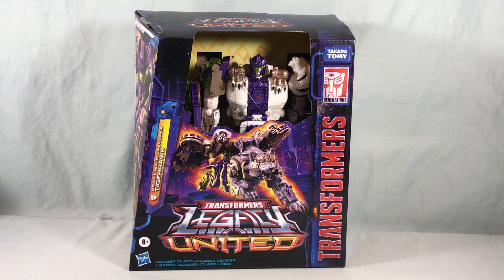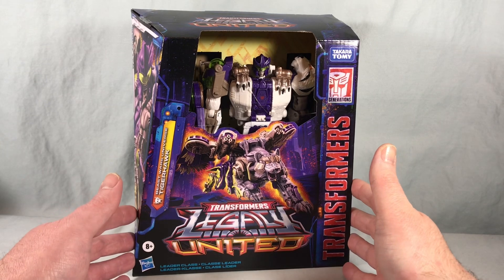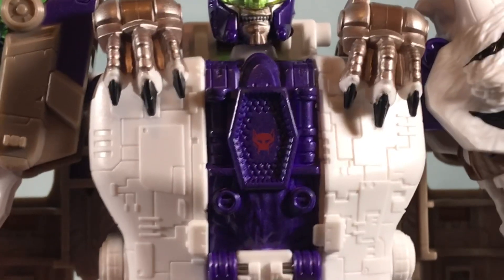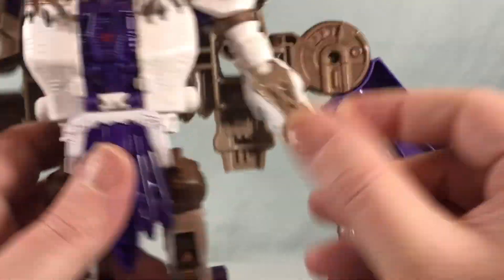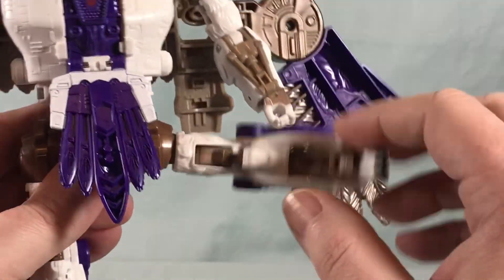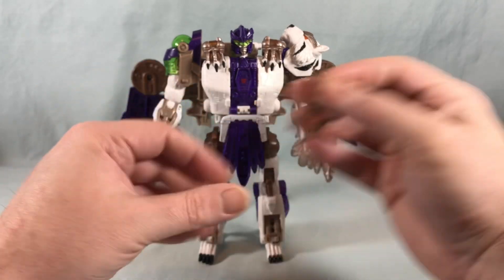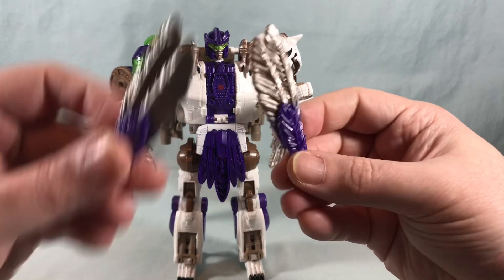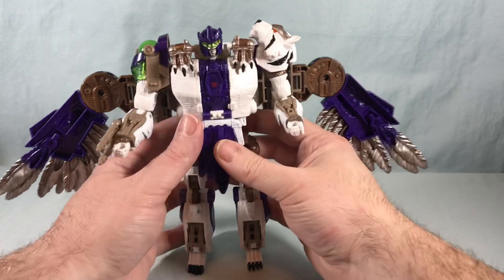Beast Wars Universe Tigerhawk Review - Transformers Legacy United